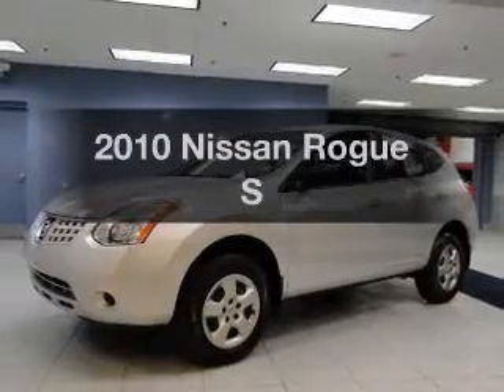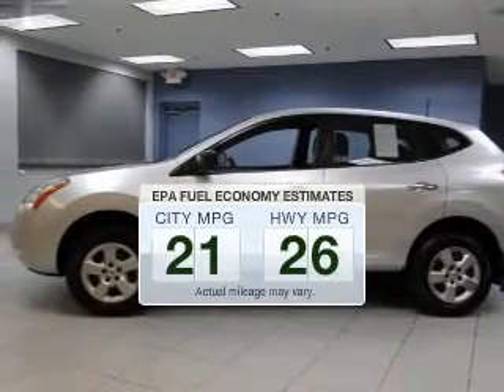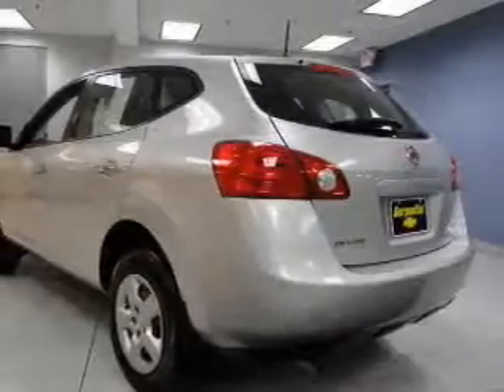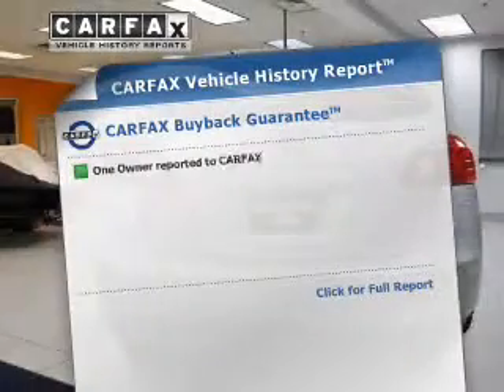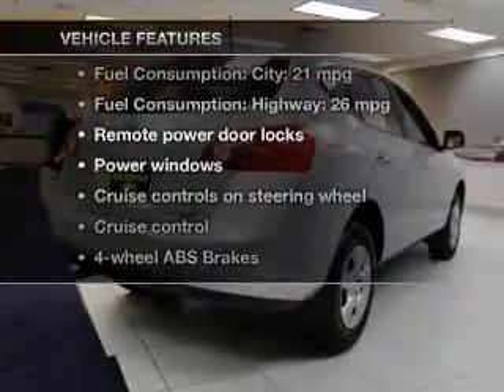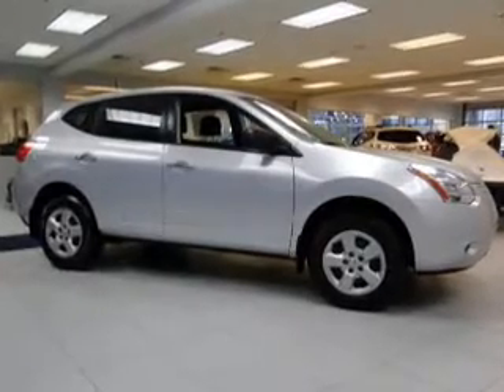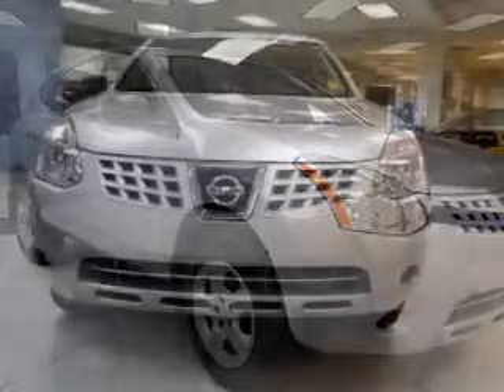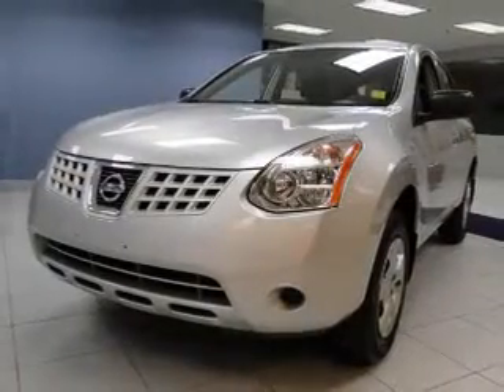2010 Nissan Rogue - Strongsville OH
Year: 2010
Make: Nissan
Model: Rogue
Trim: S
Engine: 2.5 liter inline 4 cylinder 16 valve
Transmission: Automatic CVT
Color: Silver Ice
Mileage: 26495
Address:
15303 Royalton Road